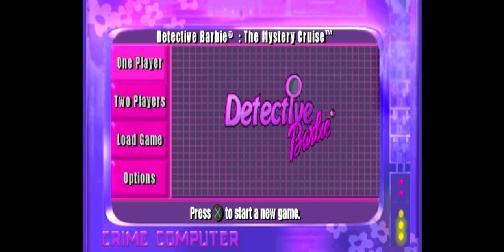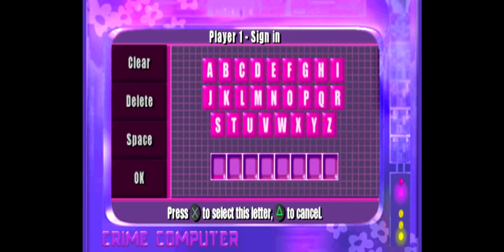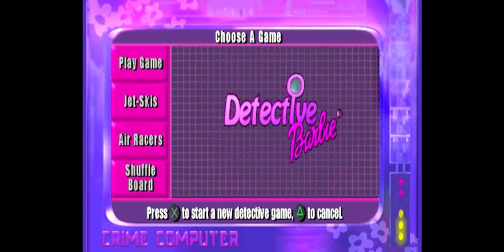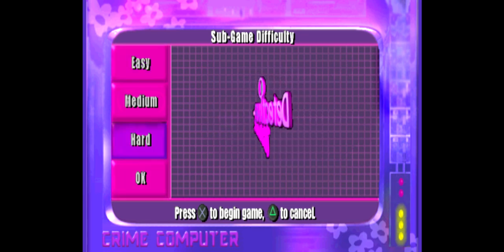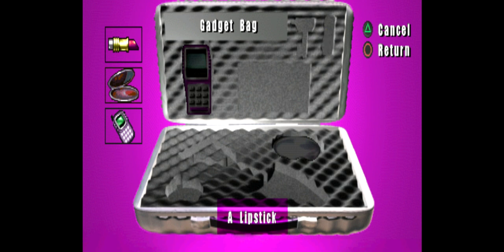Detective Barbie The Mystery Cruise USA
I only do this for you the viewer. Thanks for all the support you guys give me I appreciate it alot . - WG89